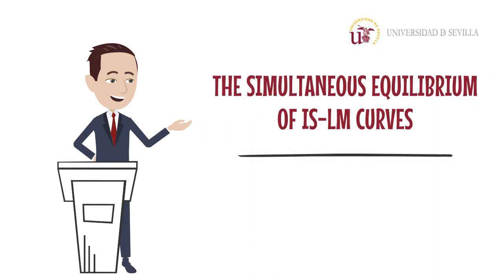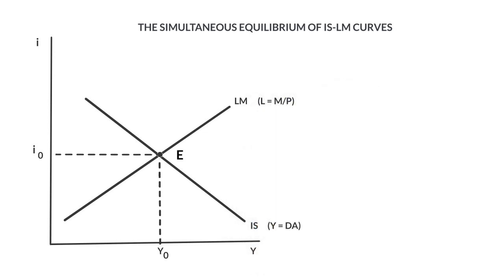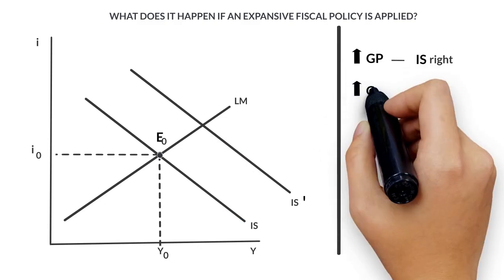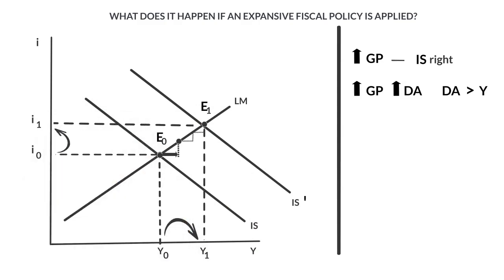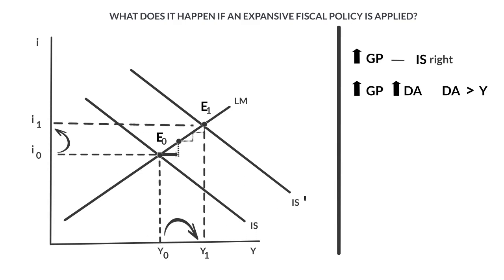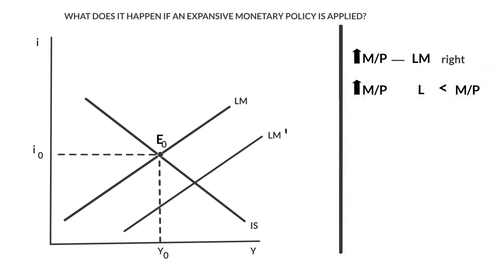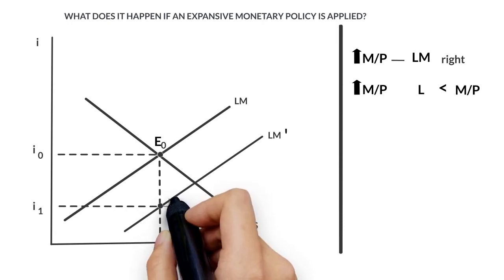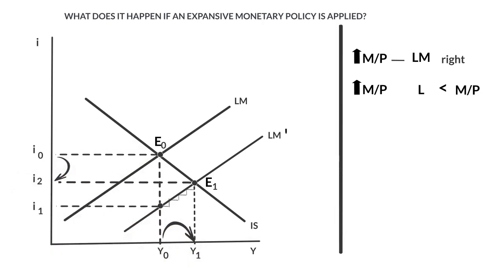THE SIMULTANEOUS EQUILIBRIUM OF IS-LM CURVES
Didactic animation that shows the simultaneous balance of the goods and money markets, as well as the necessary graphics to explain the macroeconomic equilibrium.
Department of Economic Analysis and Political Economy.

Authors:
María del Pópulo Pablo-Romero
Javier Sánchez-Rivas García
María del Pilar Espinosa Goded
Alfonso Expósito García
Palma Gómez Calero

Narrative voice:
Alfonso Expósito García